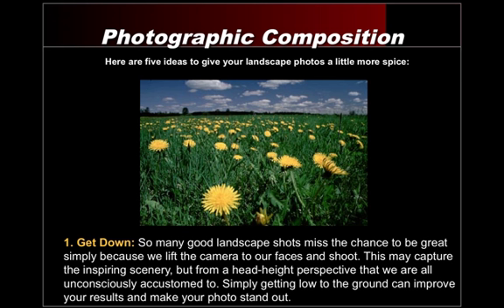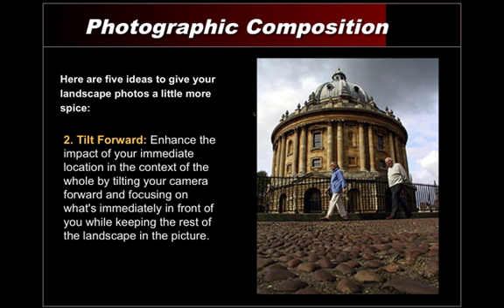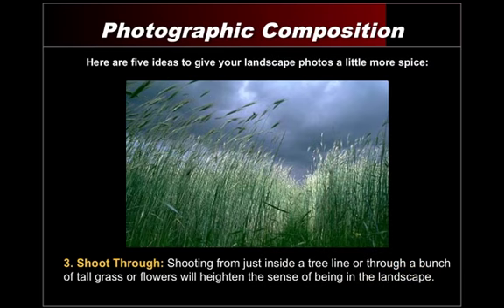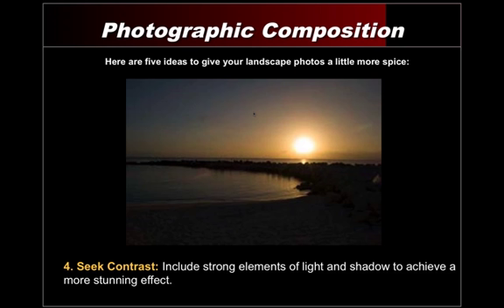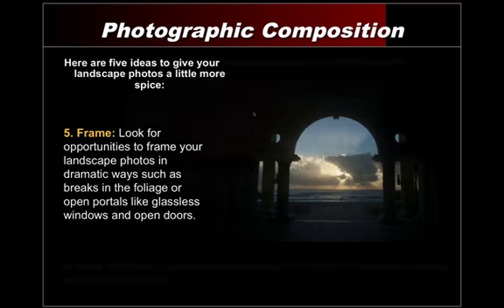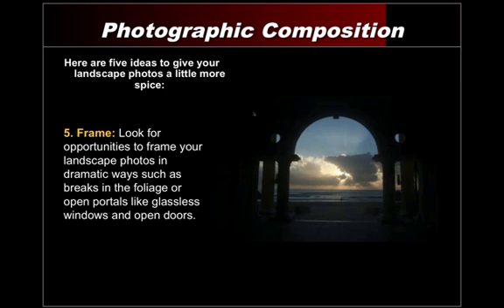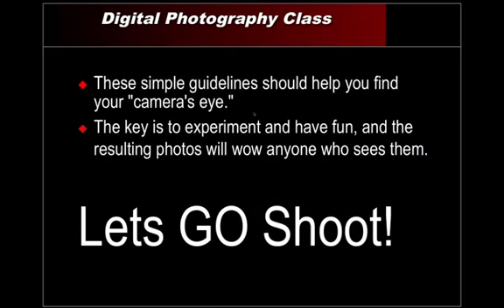Tips for Landscape Photography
Tips for Shooting Landscapes